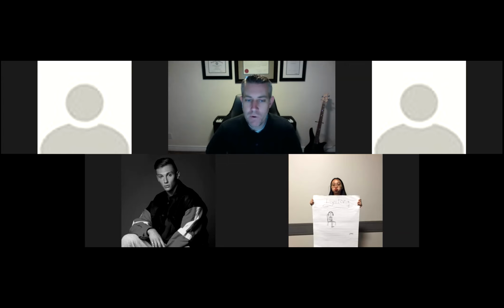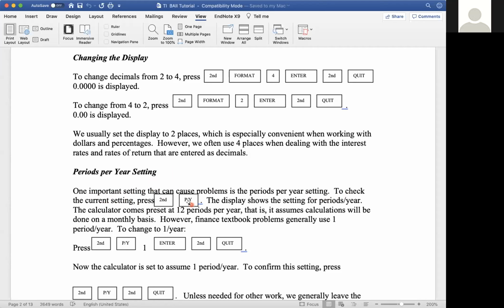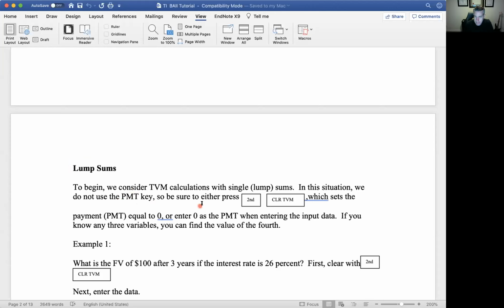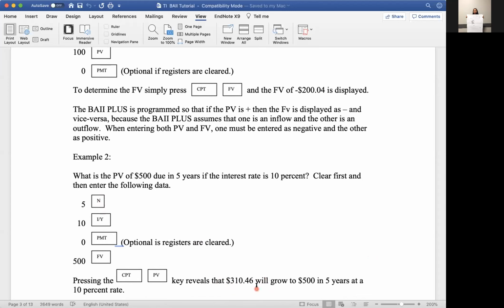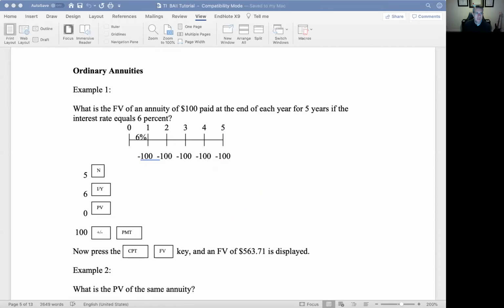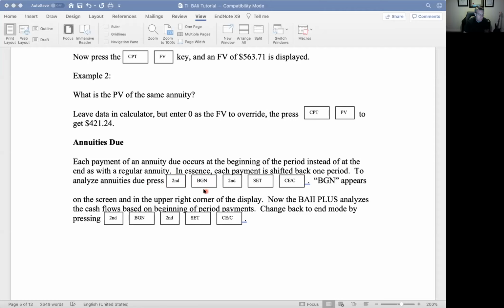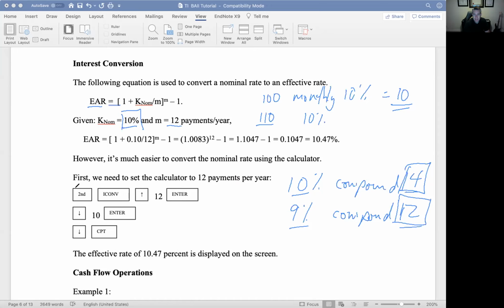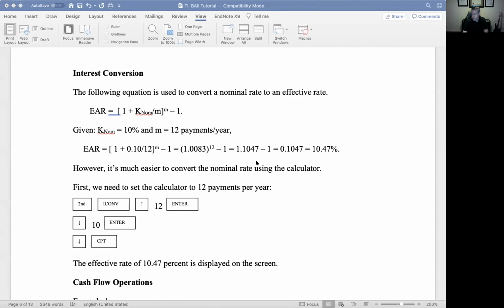FIN 3250 - Calculator Tutorial